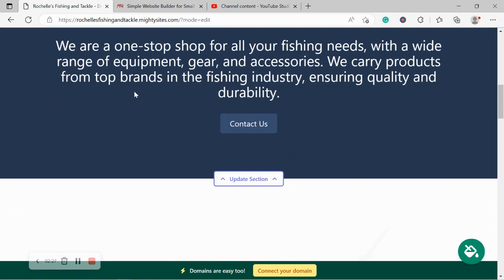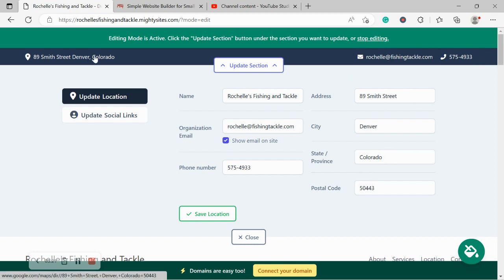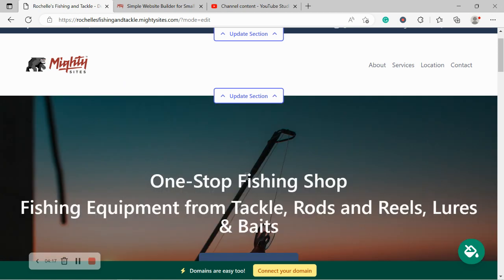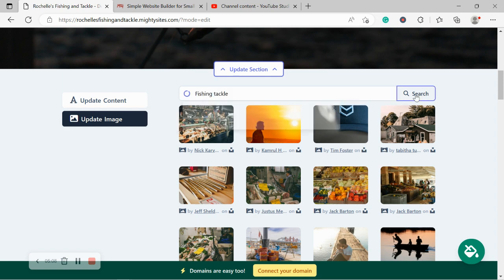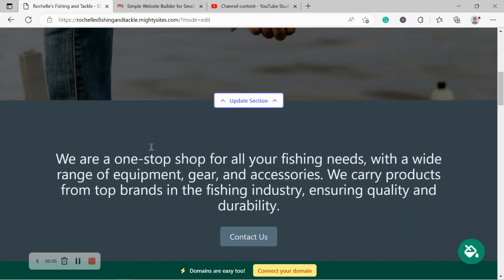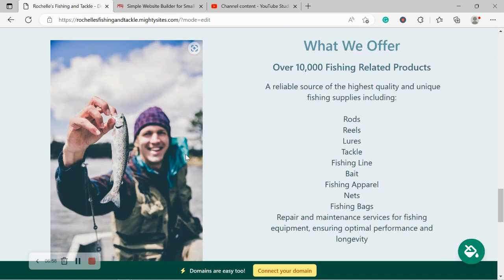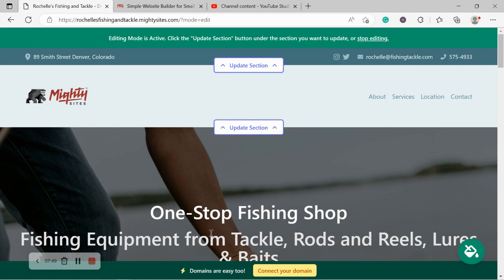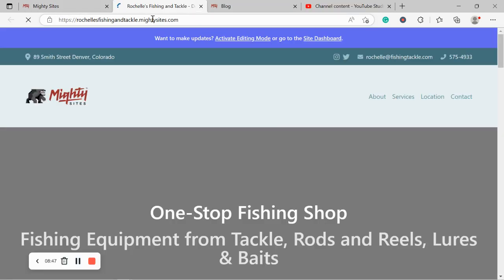How to Create a Simple Website for Your Fishing Store - FAST & EASY!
Make a fishing store website the easy way!

This video teaches you how to build a website for a fishing store using the Mighty Sites small business website builder.

We'll demonstrate how to launch the fishing store website template, add images, edit text, and launch your new website.

This is the easiest way to launch a basic website for a fishing store.